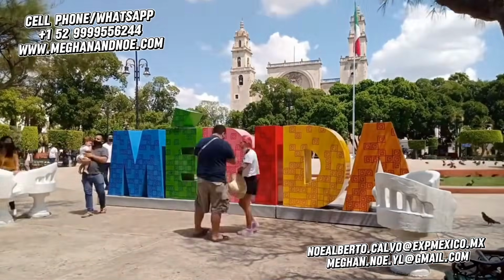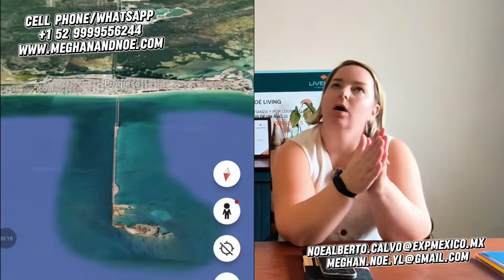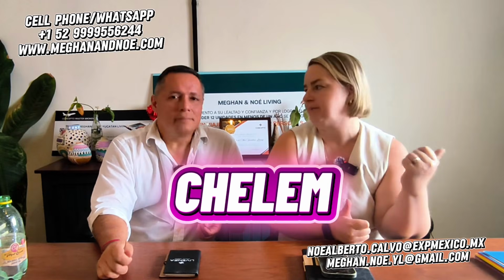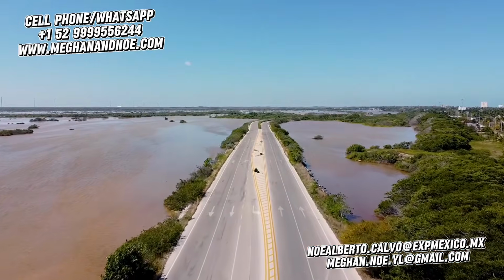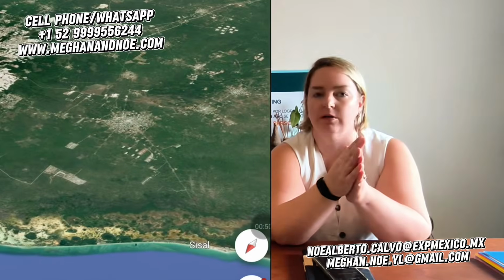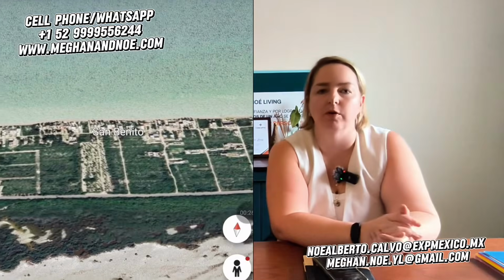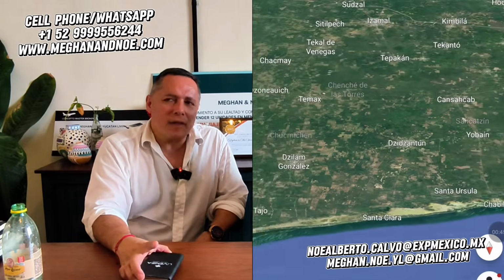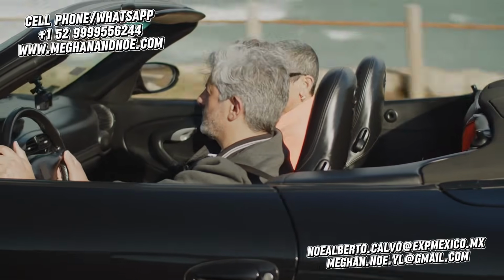Best Beach Towns Near Mérida Mexico (2026) | Progreso & Yucatán Coast Tour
Thinking about living near the beach in Mérida, Mexico? Explore the best beach towns near Mérida, including Progreso and the communities along the Yucatán Gulf Coast. This complete 2026 coastal neighborhood tour explains where expats, retirees, investors, snowbirds, and international buyers should consider living or buying property near the beach in Yucatán, Mexico.

Where should you live near Mérida: in Progreso, a quieter Yucatán beach town, or inside the city?

In this video, Meghan & Noe | Merida Mexico Bilingual Realtors take you through the coastal area north of Mérida and explain the differences between beach living, city living, vacation communities, and year-round residential areas.

Progreso is the primary beach city near Mérida, offering restaurants, supermarkets, medical services, local businesses, a long malecón, and convenient access to the city. Other communities along the Yucatán Coast can offer quieter beaches, vacation homes, beachfront condos, retirement properties, and real estate investment opportunities.

🏖️ In this Mérida beach-area neighborhood tour, you will learn:
✅ Where to live near the beach in Mérida, Mexico
✅ What it is like living in Progreso, Yucatán
✅ Best Yucatán beach towns for expats and retirees
✅ Progreso versus Mérida city living
✅ Beach homes and condos near Mérida
✅ Year-round living versus seasonal beach communities
✅ Beachfront and near-beach real estate options
✅ Vacation-home and rental-property considerations
✅ Restaurants, services, shopping, healthcare, and transportation
✅ What foreign buyers should know before purchasing coastal property

🏡 Is Progreso a good place to live?

Progreso may be a practical option for buyers who want coastal living while remaining close to Mérida. It offers more services and year-round activity than many smaller communities along the Yucatán Coast.

However, beach living is very different from living in Mérida. Buyers should evaluate property maintenance, salt-air exposure, humidity, transportation, internet access, seasonal activity, nearby services, and the time required to reach Mérida.

🌊 Is buying beach property near Mérida a good investment?

Beach property can work as a vacation home, snowbird residence, retirement property, or rental investment. However, the best location depends on your budget, intended use, preferred lifestyle, property-management plan, and expectations for rental income or resale.

Foreign buyers should also understand the legal process of purchasing coastal property in Mexico. Properties located within Mexico’s restricted zone may require ownership through a Mexican bank trust known as a fideicomiso, depending on the buyer’s citizenship and ownership structure.

Whether you are researching moving to Mérida, retiring in Mexico, living in Progreso, purchasing a Yucatán beach home, or investing in Mérida real estate, this video will help you understand the coastal area before making a decision.

00:00 Mérida Beach Towns 2026 – Full Guide for Buyers & Expats
00:11 Best Beach Towns Near Mérida Mexico Explained (2026)
01:59 Contact Meghan & Noe – Mérida Beach Real Estate Experts
02:44 Why Everyone Is Moving to Mérida Beach Towns (Pros & ROI)
05:43 Progreso Mexico – Beach Lifestyle, Prices & Investment
10:08 Chelem vs Chuburná Puerto – Which Is Better?
10:47 Chelem Mexico – Expat Life, Rentals & Beach Vibe
12:17 Chuburná Puerto – Quiet Beach Living & Property Options
14:06 Sisal Yucatán – Hidden Gem Beach Town Explained
15:21 Celestún Mexico – Flamingos, Nature & Investment Potential
16:07 Chicxulub Puerto – Prices, Lifestyle & Rental Demand
18:47 San Bruno & San Benito – Luxury Beach Living in Yucatán
21:03 Telchac Puerto – Fast-Growing Beach Investment Area
22:13 San Crisanto – Eco Beach Living & Long-Term Potential
24:54 Other Beach Towns Near Mérida You Should Know
26:09 Transportation – Driving vs Public Transit in Beach Towns
27:51 How to Choose the Right Mérida Beach Town for You
28:52 Which Beach Town Fits Your Lifestyle or Investment Strategy
29:22 Beach Property Prices in Mérida (2026 Market Update)
30:05 Beach Property Inventory – What’s Available Right Now
31:07 Living Convenience – Internet, Shops & Daily Life at the Beach